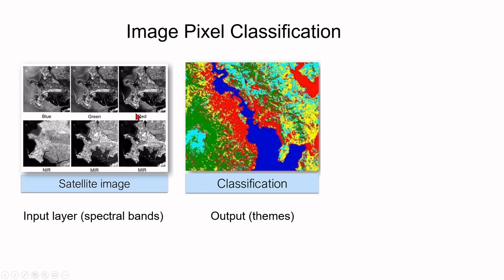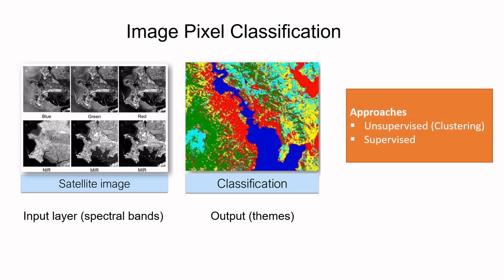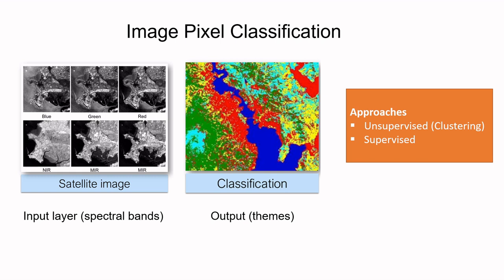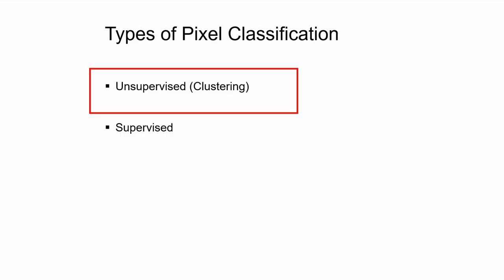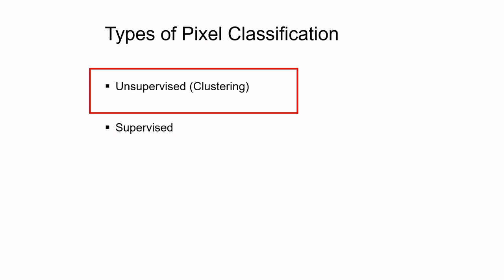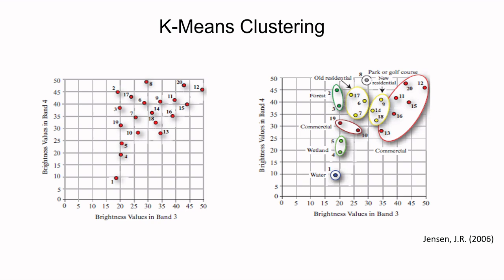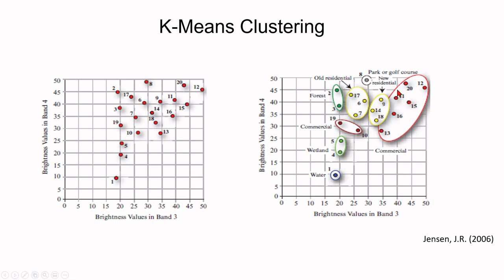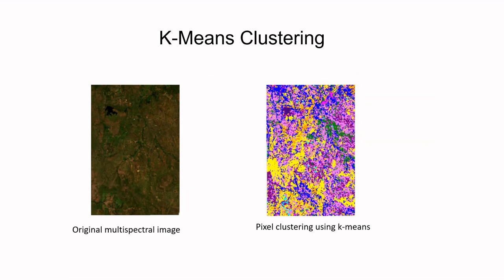Activity 19 of 26 | Image Clustering | Part 1 of 2 | Google Earth Engine for Beginners: Crash Course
In this video, you will learn how to group similar pixels into clusters using the unsupervised k-means algorithm.